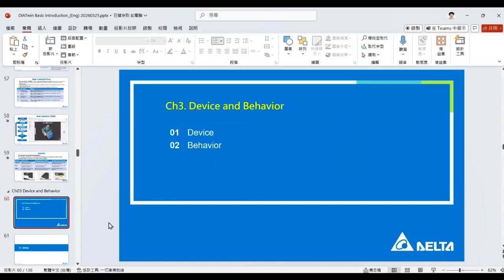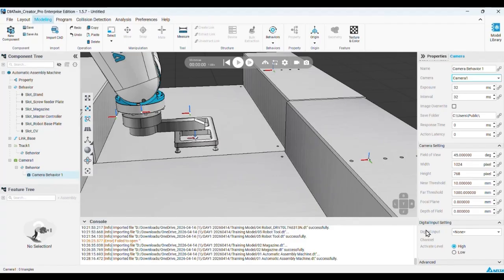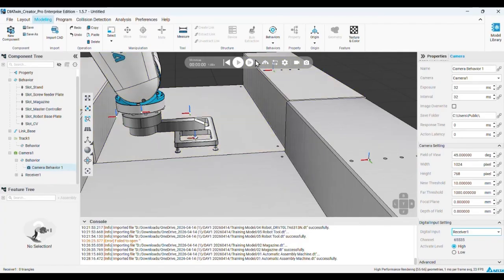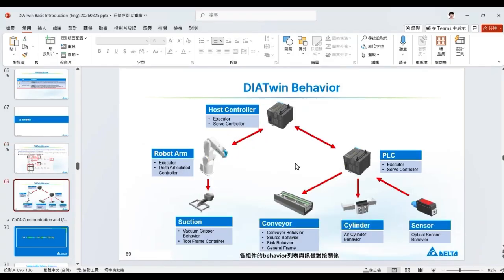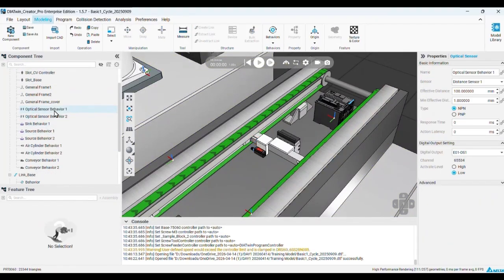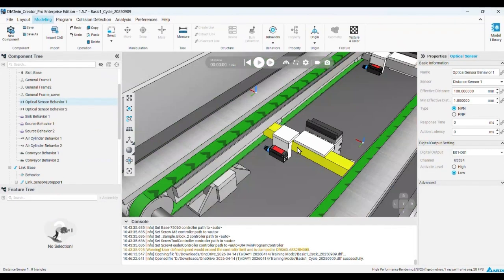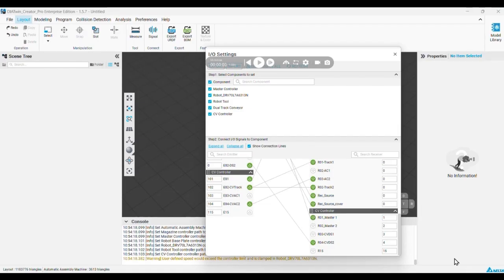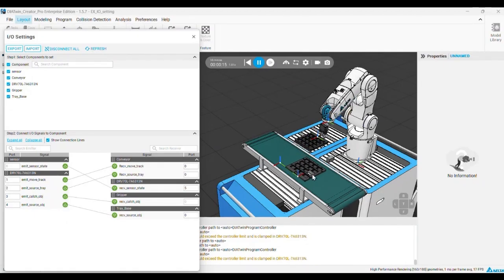02-2 DIATwin Basic : Device, Behavior, and IO connection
This section introduces the core concepts of “Device” and “Behavior” in DIATwin. It explains how to define connection relationships between components and how to create interaction between components and control through Low-code functions.